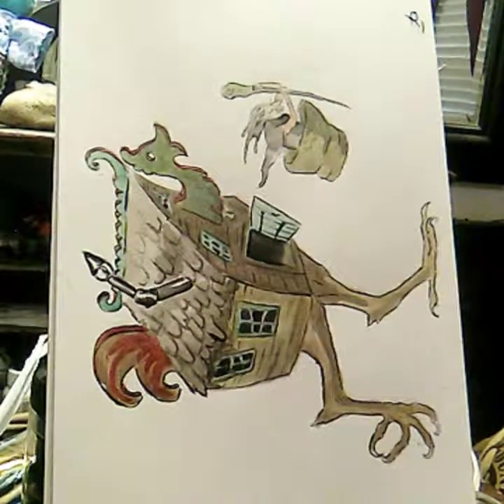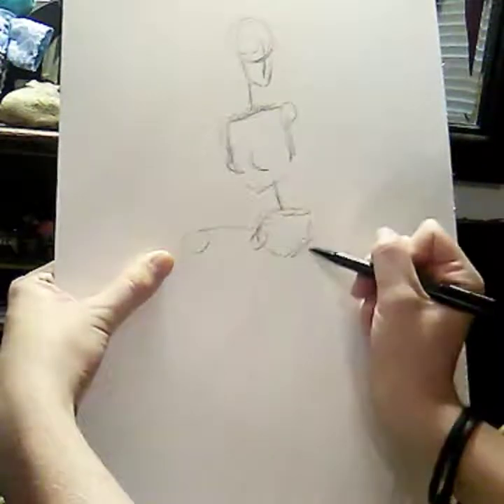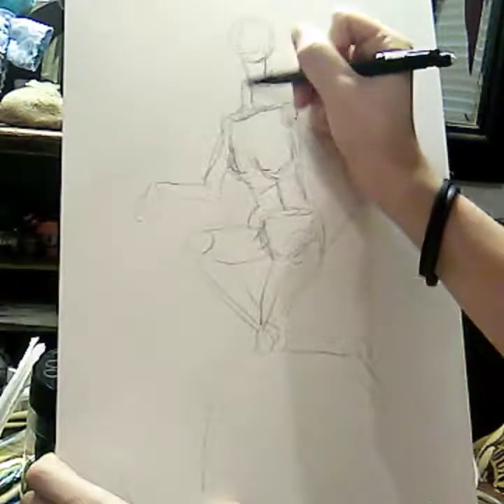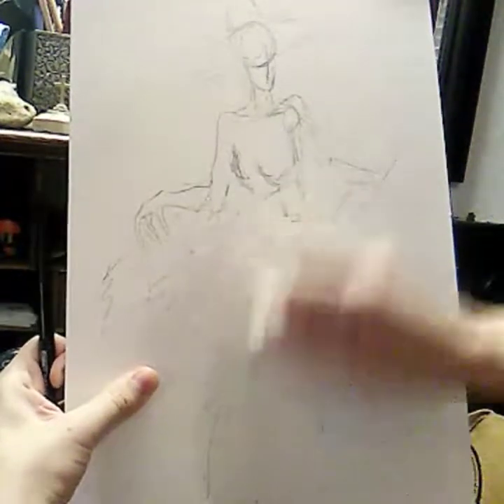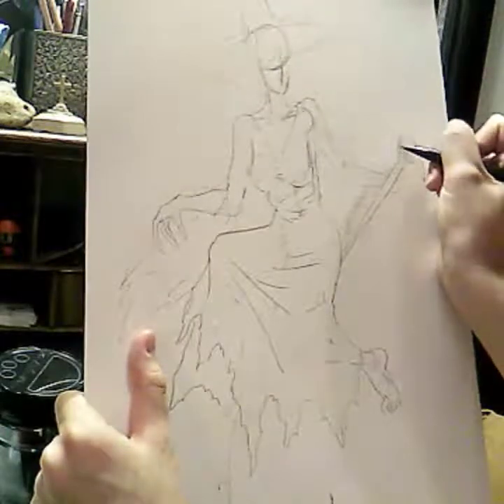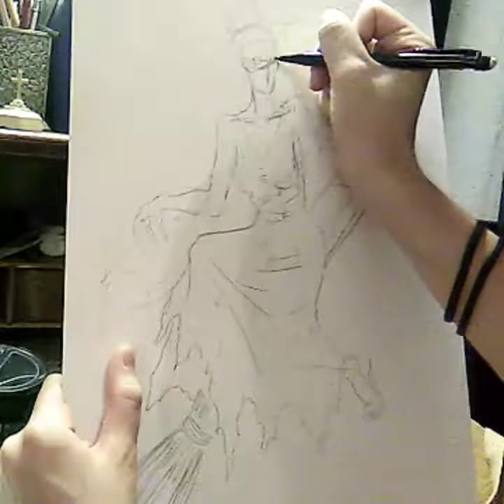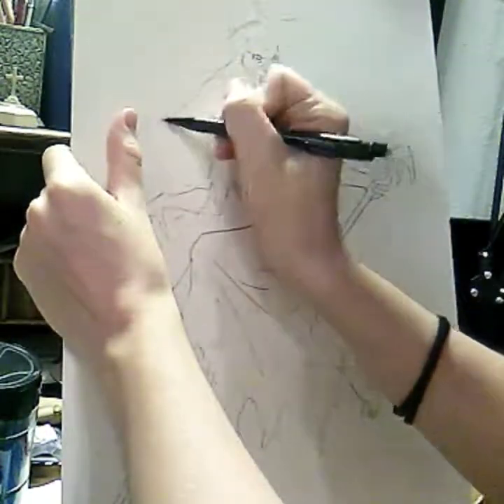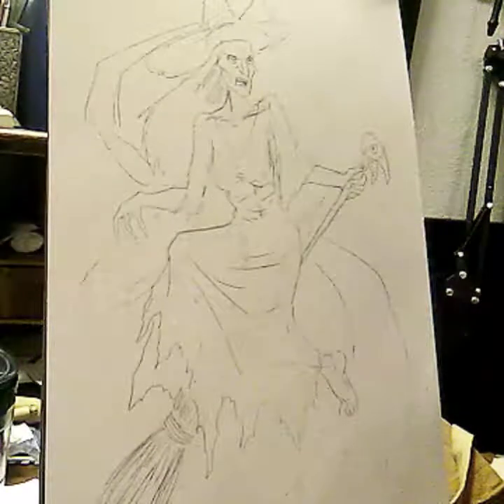How to Draw Creepy Creatures: Witch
In this episode, we'll be sketching a classic Halloween witch